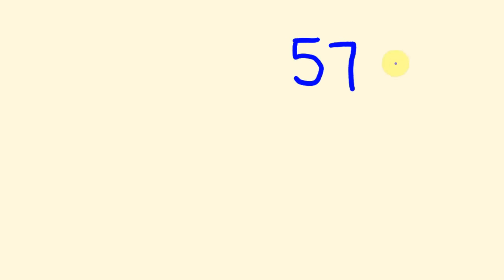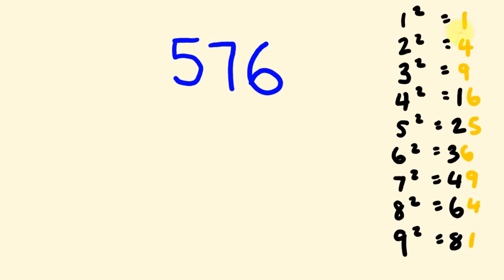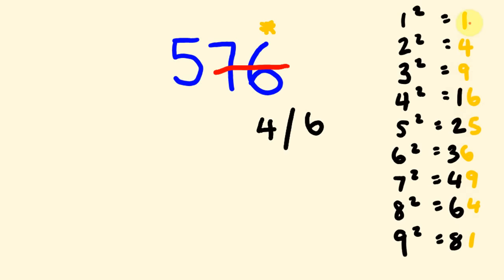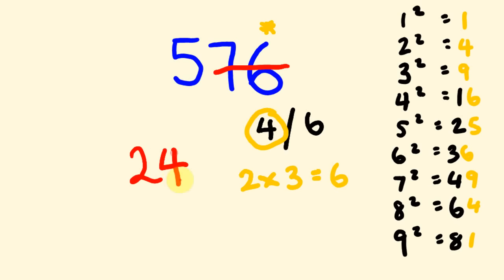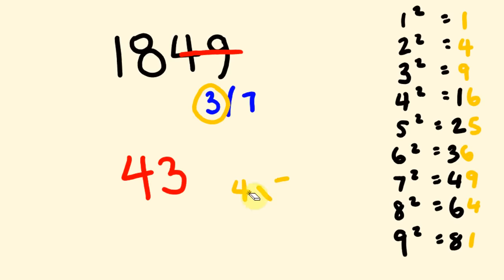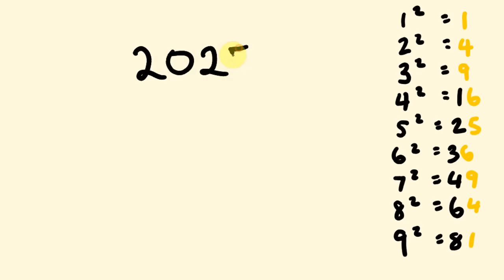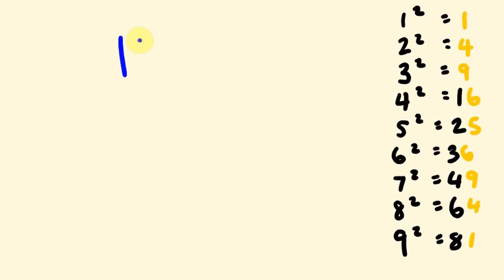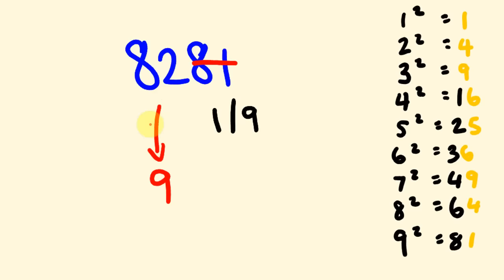Square root in 3 seconds - math trick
Finding the square root is easy for any perfect square under 100!  You'll be able to calculate squares faster than ever and amaze everyone with your utter genius!